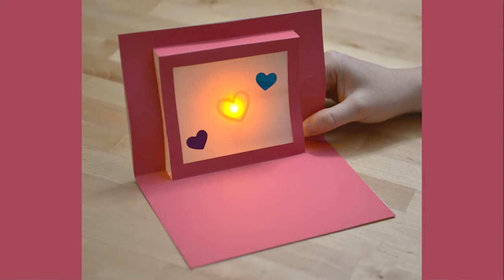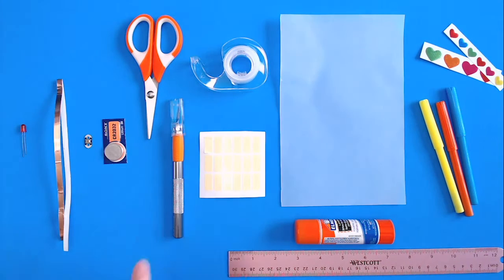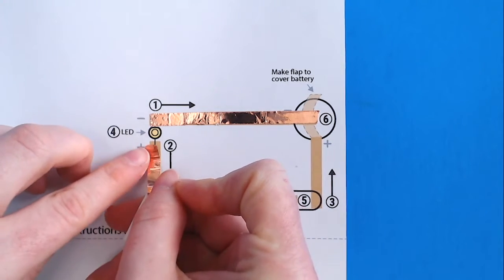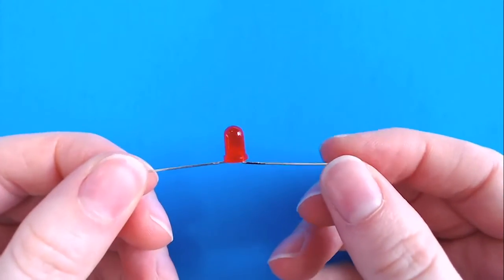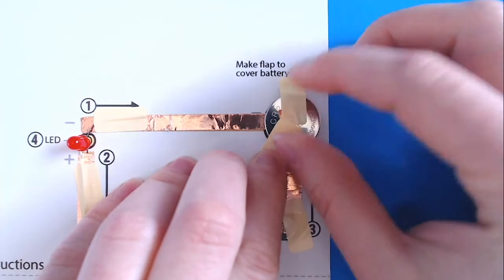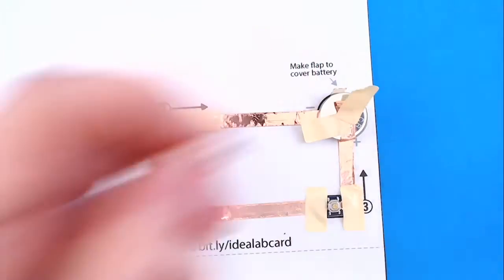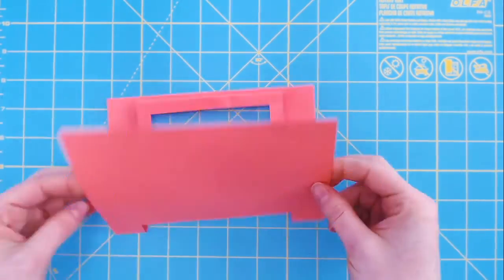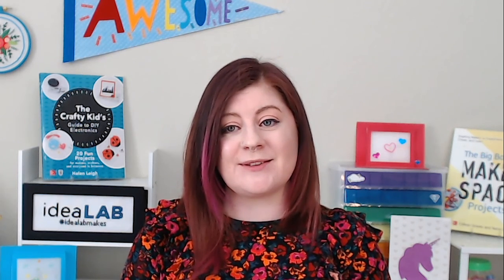Light Up Card | Learn Make Share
Join the ideaLAB to learn basic electronics by making a light up pop up card. This project is a great way to learn about circuits while making a gift for a friend or to celebrate your favorite holiday.

This project is made with a paper circuit - a working electronic circuit directly on paper. Once you learn the basics of a paper circuit, you can start designing your own unique cards and projects using these materials. This project includes a downloadable template to use for the card available The template was adapted from Light-Up Valentine Cards by SparkFun Electronics which can be found

To make along with this video, we recommend:
- Printed template (2 pages) on cardstock or thick paper, single sided - download a PDF
- 4.5 inch x 3.75 inch piece of vellum, wax paper, or tissue paper
- 1 Coin cell battery, style CR2032
- 1 LED
- 1 LilyPad-style Button (optional)
-  About 15 inches of copper tape
- X-acto knife/hobby knife
- Scissors
- Tape -(clear tape, stickers or scraps of vinyl)
- Decorating supplies  (construction paper, pens/markers, stickers, crayons, etc.)
Optional materials:
- Ruler
- Glue stick or glue dots

Tag us in your makes on social media with idealabmakes!

Join us on Saturday, February 13, 2021 at 2 PM MST for a live online workshop where you can make the project along with an instructor.

Chapters:
00:00 Introduction
00:52 Tools and Materials
02:02 Circuit Overview
02:38 Building the Circuit
04:04 Add LED and Button
05:40 Add Battery and Test
06:21 Troubleshooting - Check Connections
06:46 Troubleshooting - Patching Copper Tape
07:10 Troubleshooting - Check Orientation
07:28 Troubleshooting - Check for Short Circuits
08:00 Make Pop Up and Decorate

Books:
- Make it glow : LED projects for the whole family by Emily Coker and Kelli Townley (2016)
- Make: Tech DIY : easy electronics projects for parents and kids by Ji Sun Lee and Jaymes Dec (2016)
- The crafty kid's guide to DIY electronics : 20 fun projects for makers, crafters, and everyone in between by Helen Leigh (2018)
- The big book of makerspace projects : inspiring makers to experiment, create, and learn  by Colleen Graves and Aaron Graves (2017)